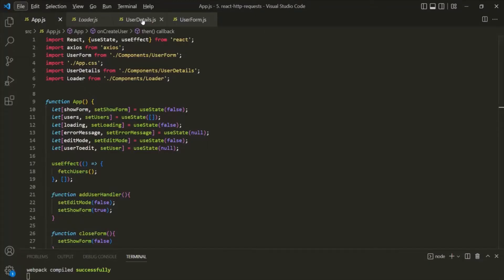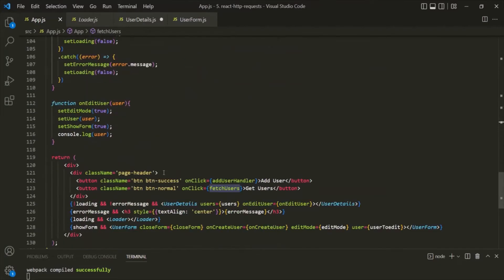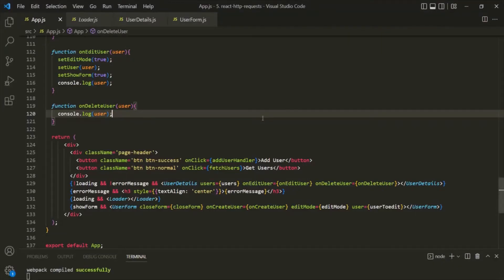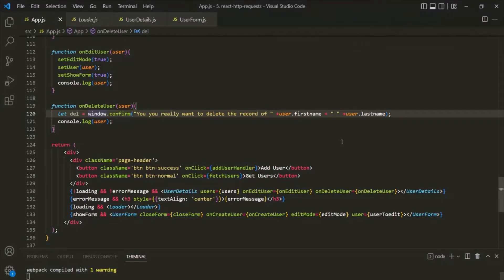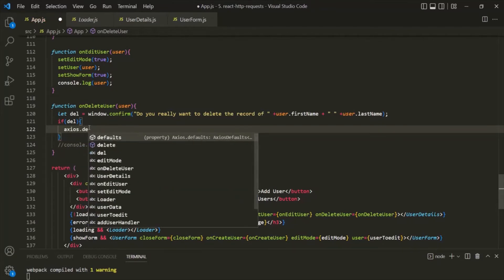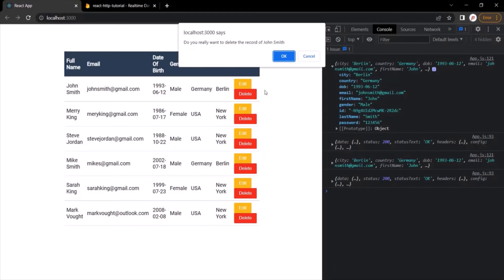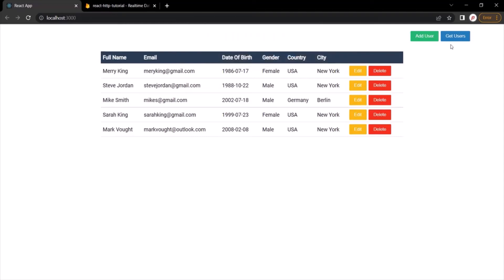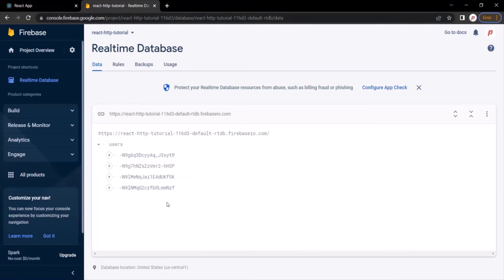#76 Sending HTTP DELETE Request | Working with HTTP Request & Response | A Complete React Course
In this lecture you will learn how you can delete a record on the server by sending an HTTP DELETE request.